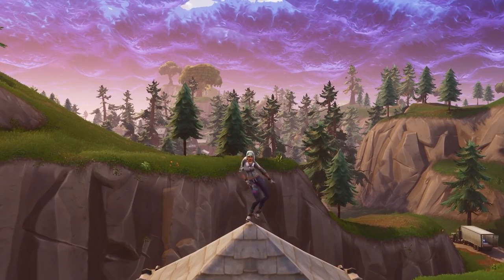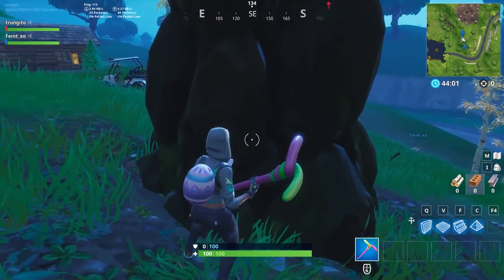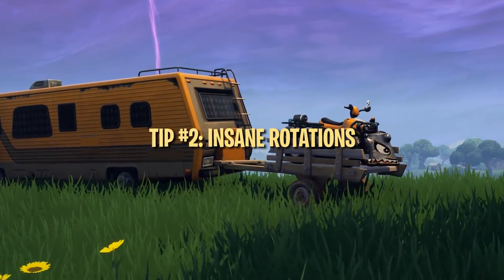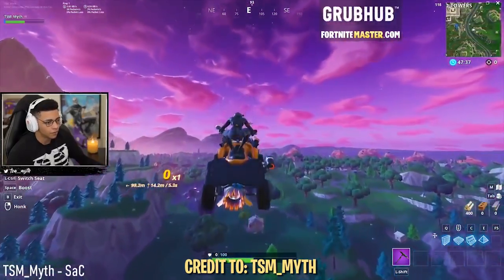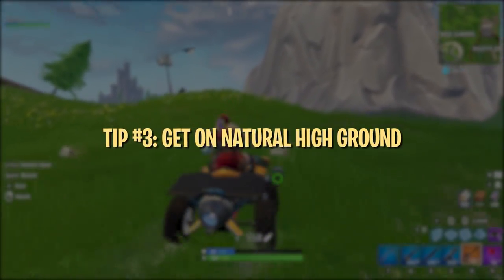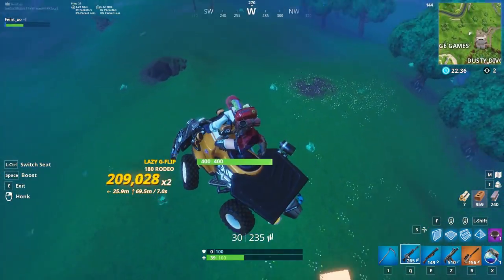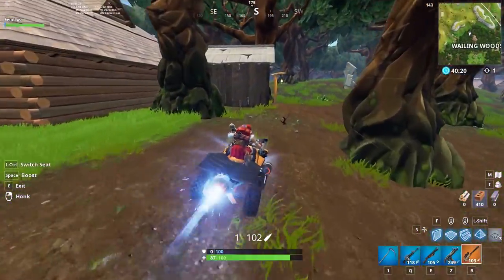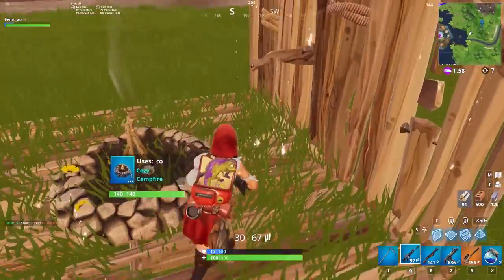6 Tips for Using the Quadcrasher (Fortnite Battle Royale)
Quadcrashers are a great tool to have in a lot of situations. This week’s guide covers some specific tips for getting the most out of the vehicle, whether it’s flying through the air for a sick trick shot, crashing through structures, or making insane rotations

#1 - 00:41
#2 - 02:15
#3 - 04:33
#4 - 05:04
#5 - 06:26
#6 - 06:56